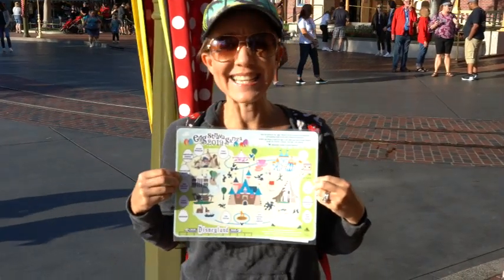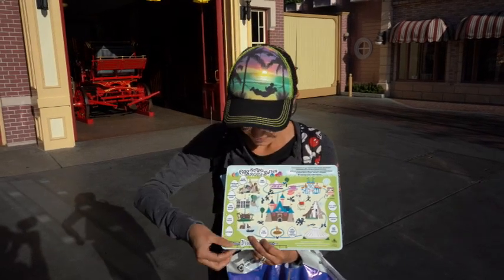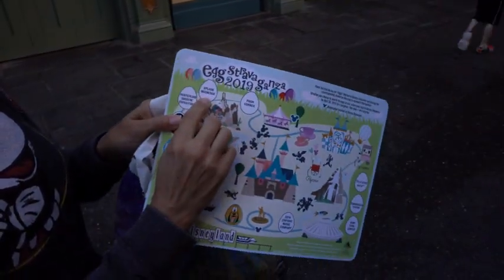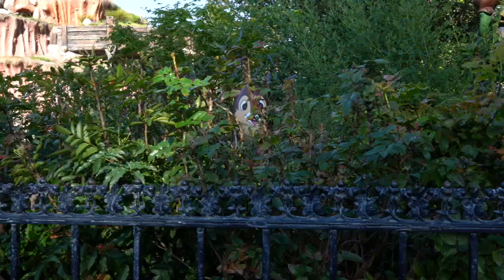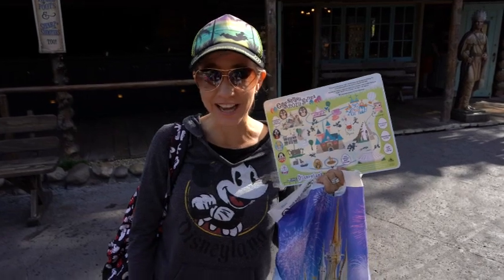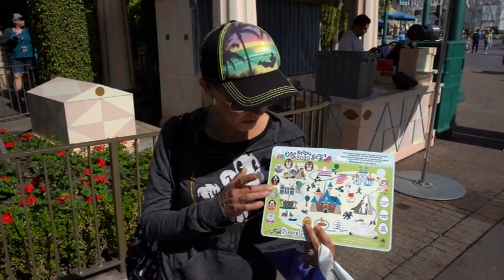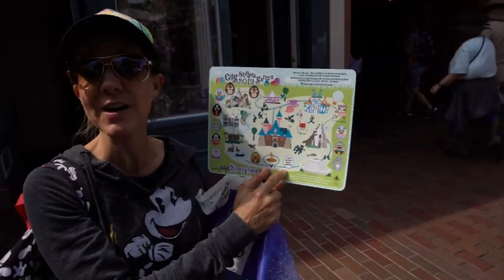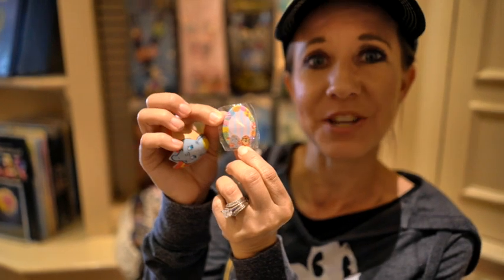2019 Disneyland Easter Time. We Find All 12 Character Egg Hunt. Egg-stravaganza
2019 Disneyland Easter Time. We complete the entire park 12 characters egg hunt. What a fun time. It took miles to walk the park and find the eggs. Egg-Stravaganza is here through Easter day April 21st 2019. Have an awesome day, Billisa